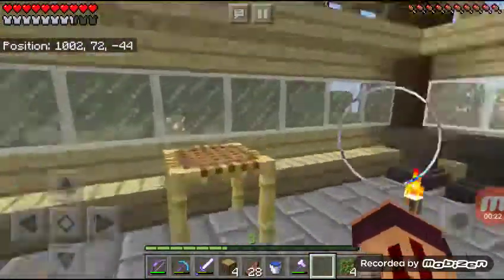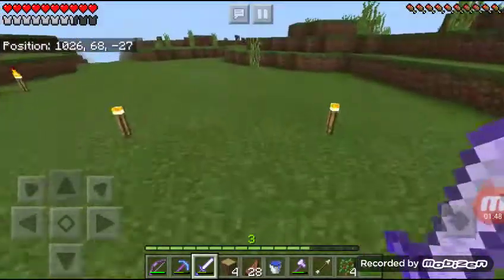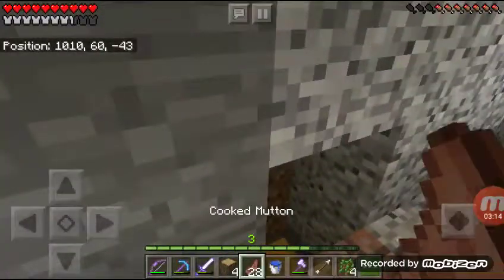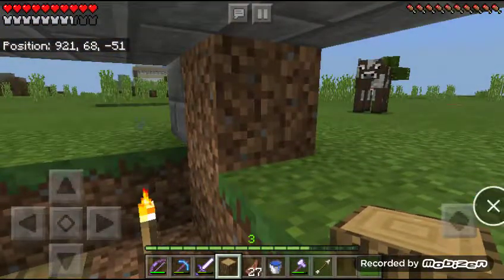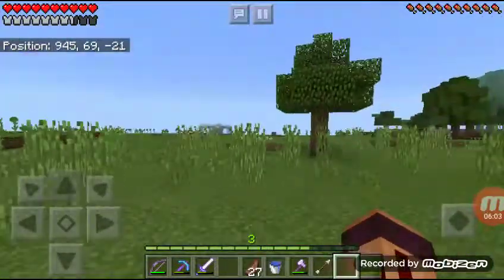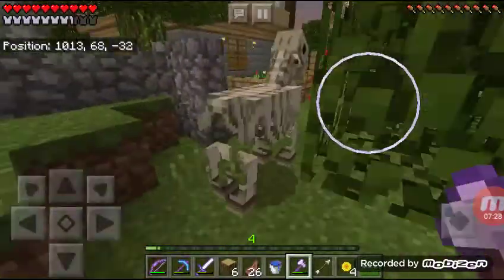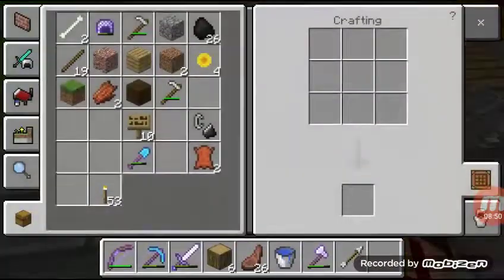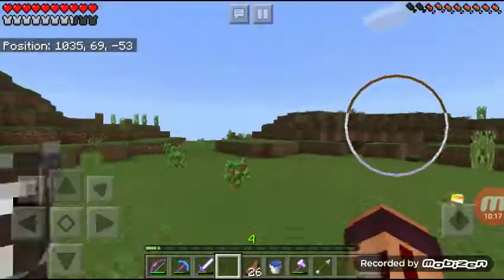Fountain! :: PE Minecraft Survival :: Ep 13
In today's episode I give a base tour of various updates and progress to the build and discuss future plans.

WEEKLY family friendly videos!

Channel Art was beautifully done by TortimerTheGrey!